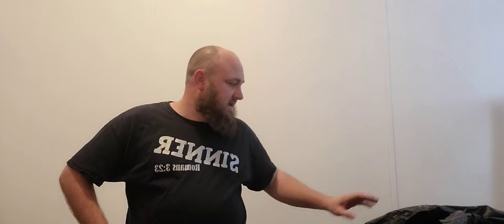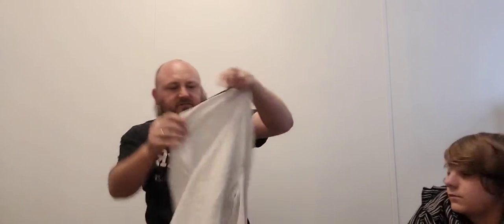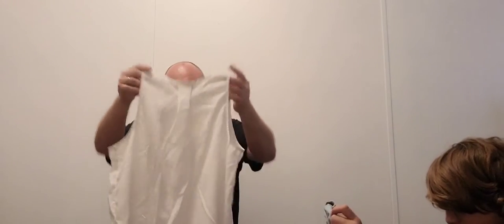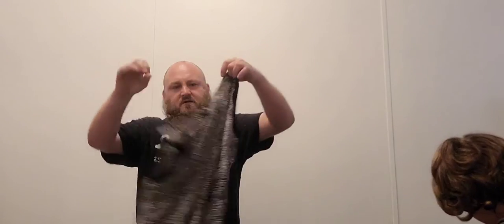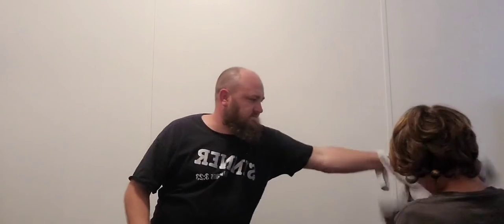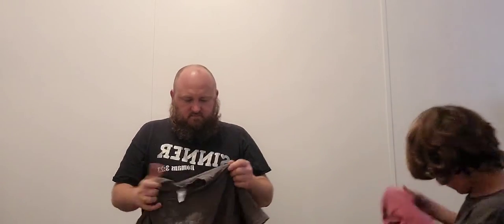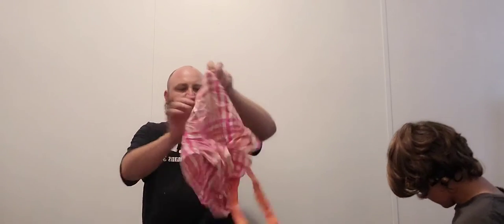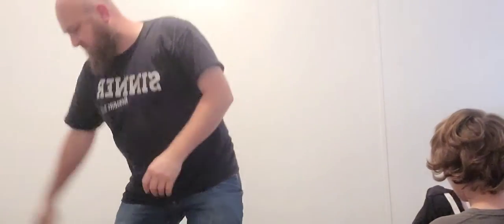Full House Finds: Episode #13 - Curb Alert 2 - New With Tags!